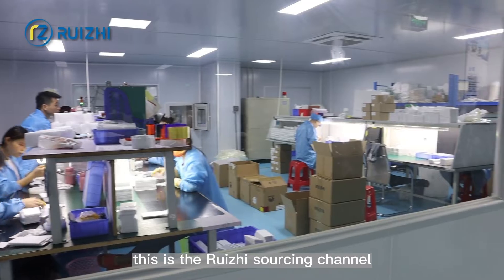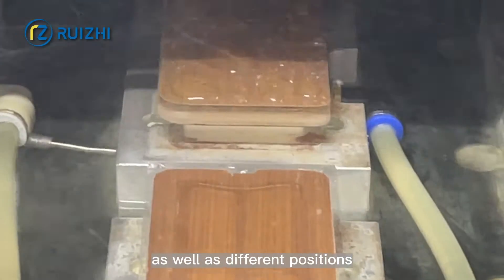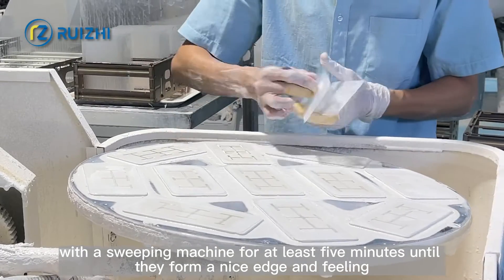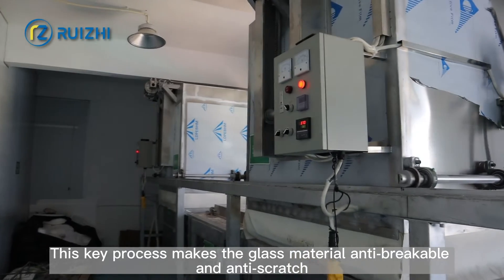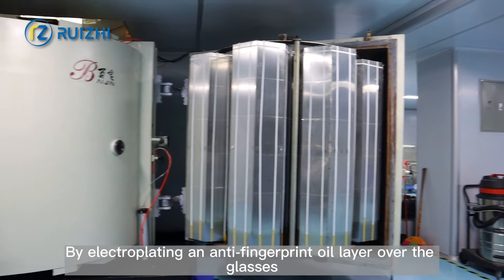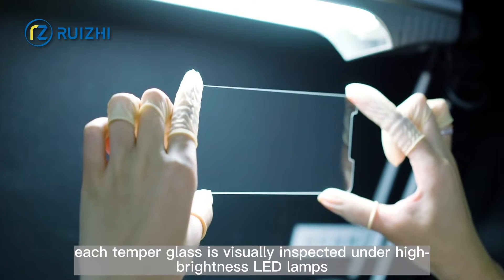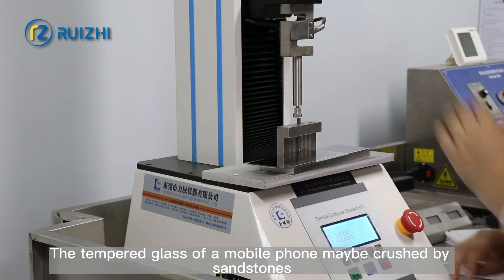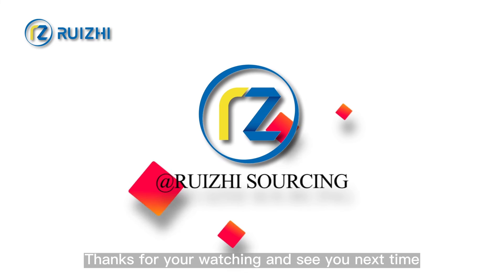Tempered Glass Screen Protector Manufacturing Factory Tour | Chinese Screen Protector Factory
We're going to audit a tempered glass protector factory. Visit the production process and examine the quality control standards.

In this video, you can see how a tempered glass protector is made.

Chapters:
00:00 Audit a Tempered Glass Screen Protector Factory
00:17 Manufacturing Process: Tempered Glass Screen Protector
02:56 Quality Standard: How to inspect the quality

🖥 Chat With Ruizhi Sourcing on WhatsApp
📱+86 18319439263